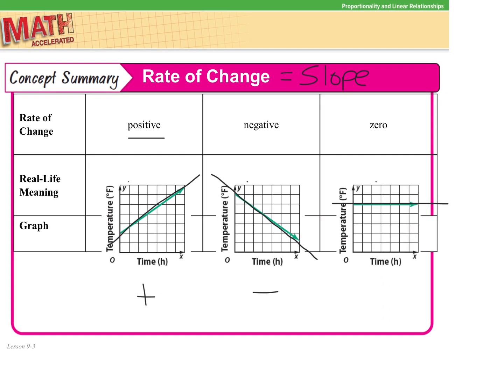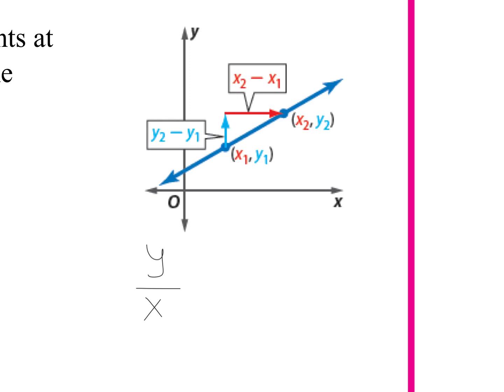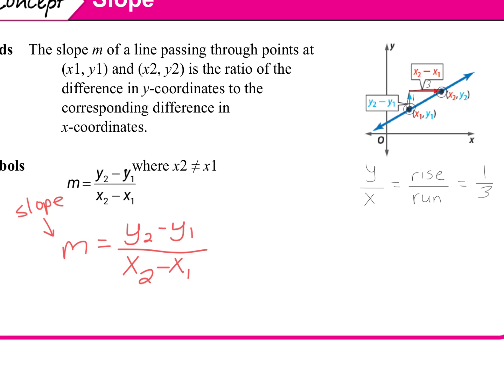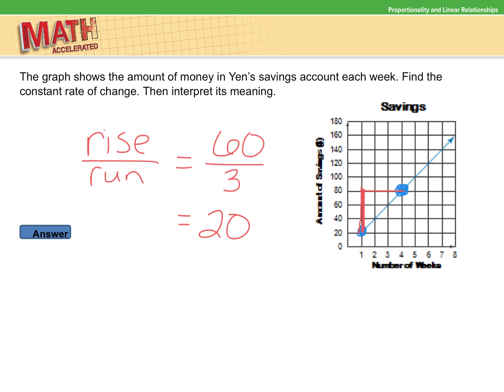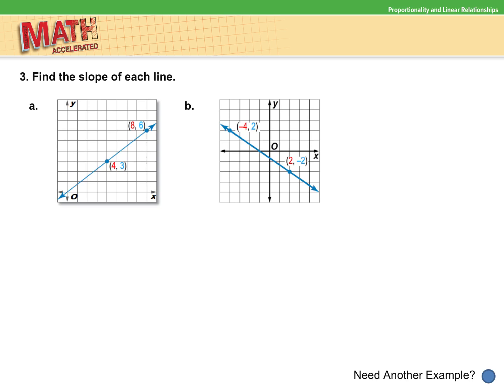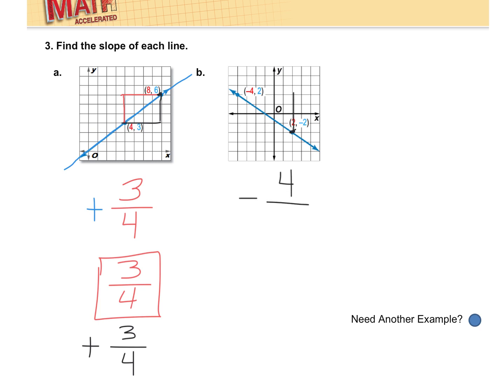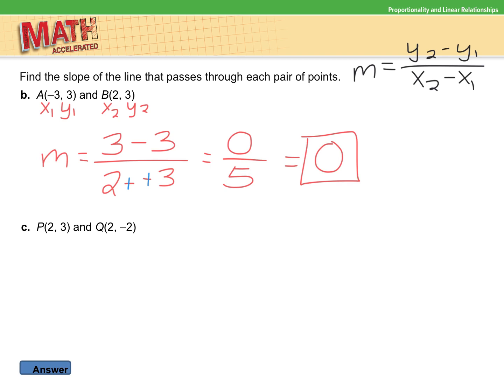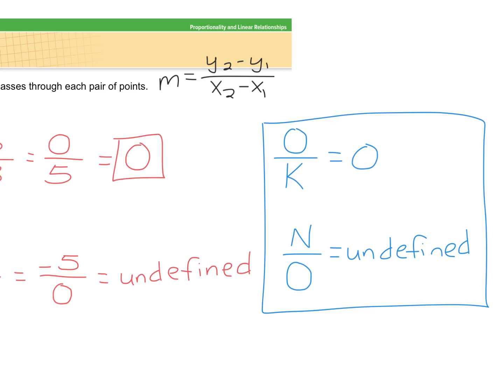Pre-Algebra Lesson 9.3 Notes